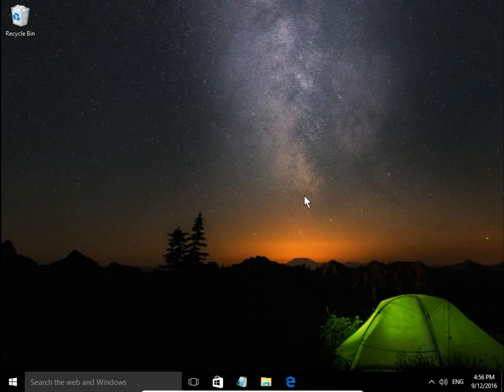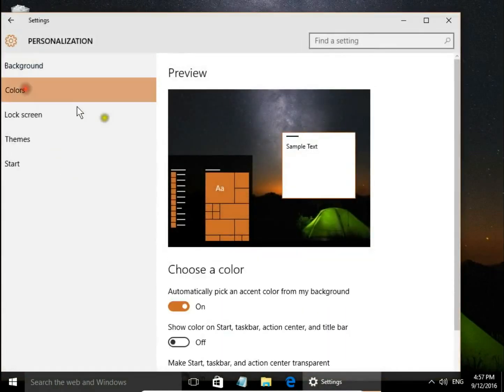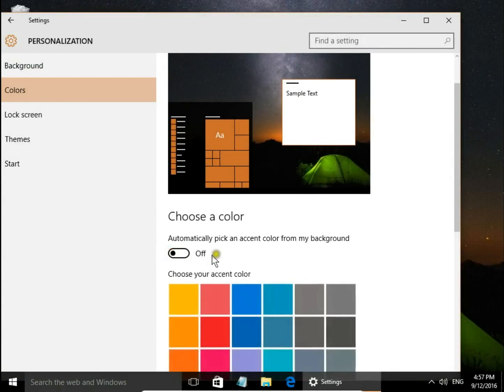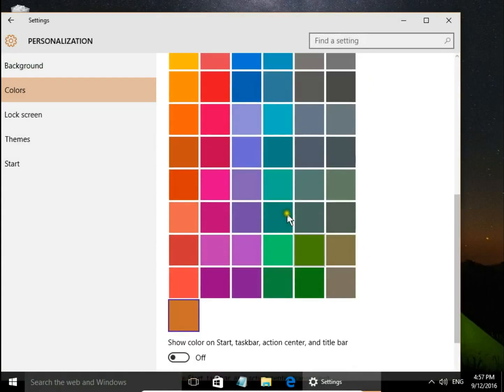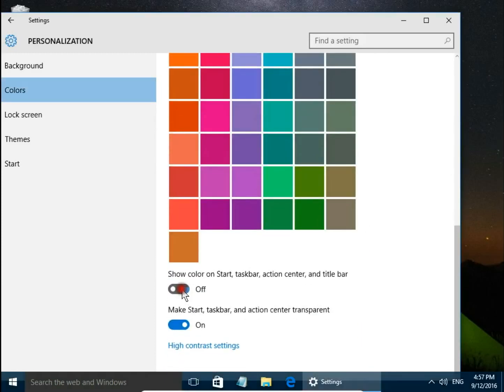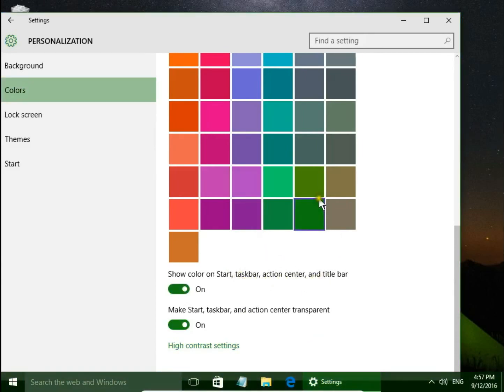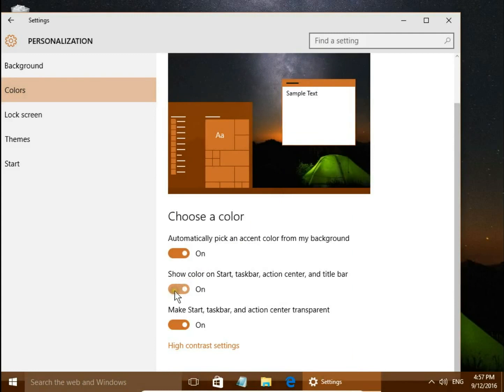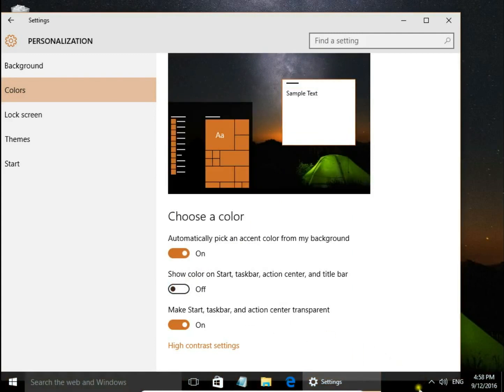How to change taskbar color Windows 10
To change color of taskbar, menu start, action center and title bar right click on desktop, choose Personalize and go to Colors.
Turn off automatically pick an accent color from my background and now you can choose your color from color palette. Turn on Show color on Start, taskbar, action center and title bar.
You can make it transparent as well or let windows to pick color from your background.